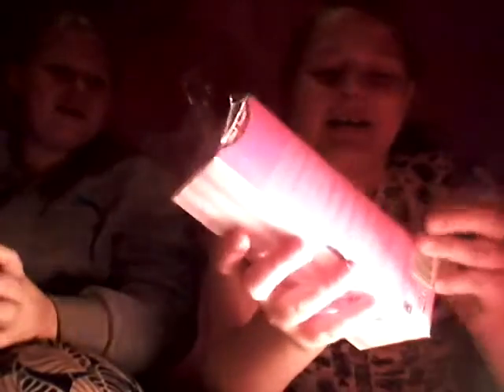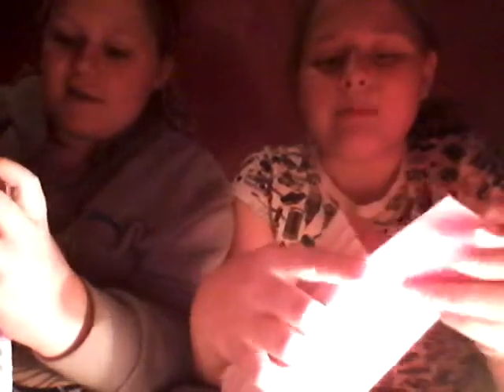Rytham undoxing w/ cool simmer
Rytham is a dancer!!